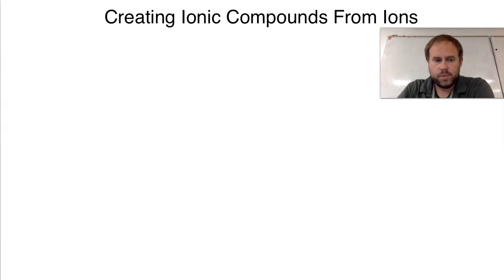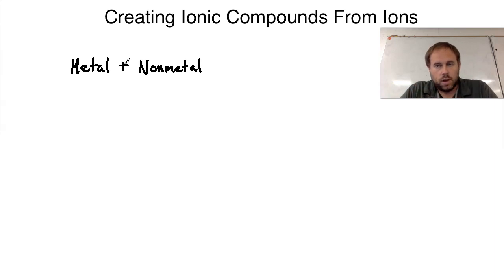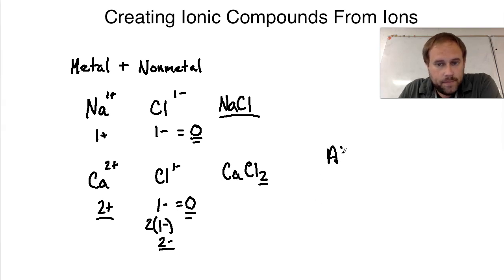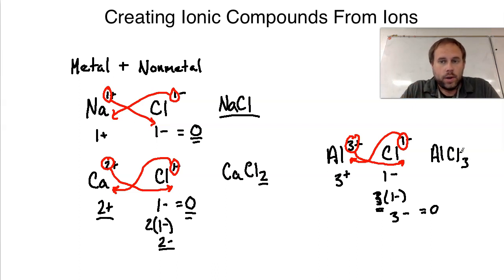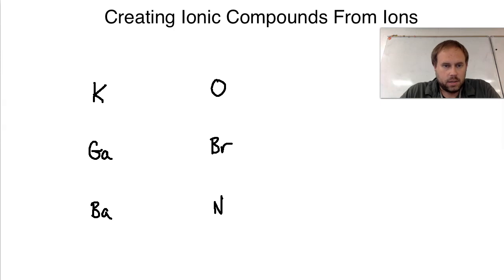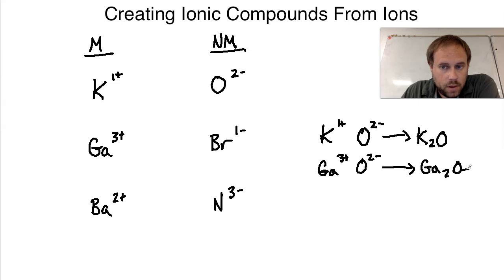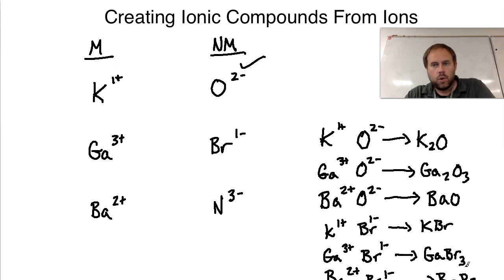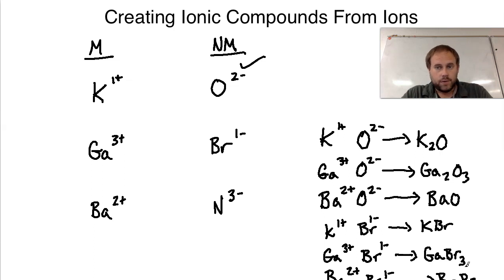How to create ionic compounds from elements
This is an updated lesson for the channel on using elements with their ion forms to determine ionic compounds. If you have not seen the previous video on how to use the periodic table to determine charges you can find it here: